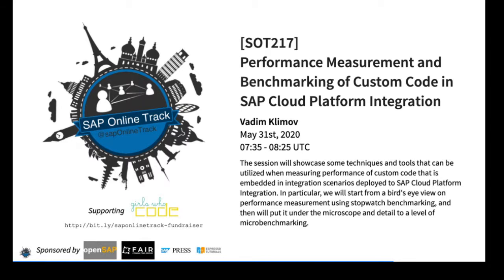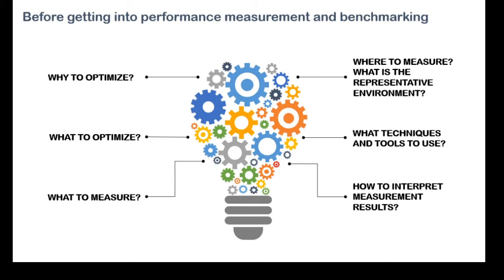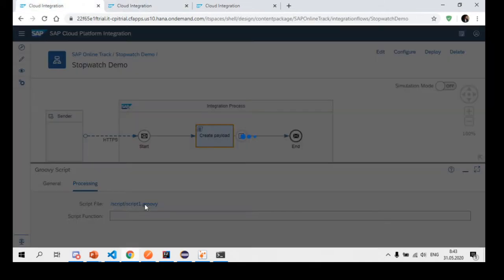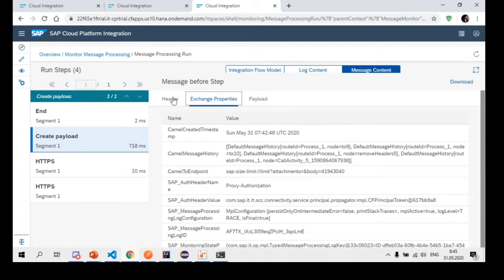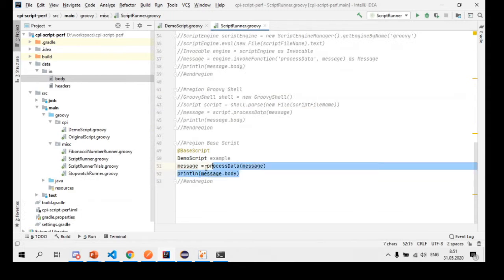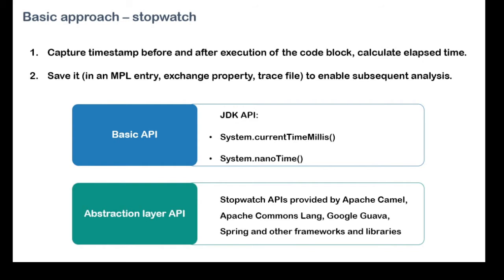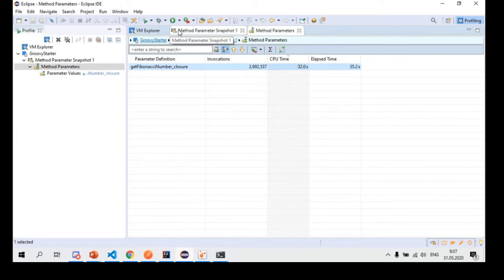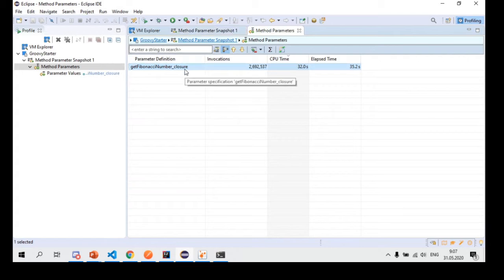[SOT217] Performance Measurement and Benchmarking of Custom Code in SAP Cloud Platform Integration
(Vadim Klimov)
The session will showcase some techniques and tools that can be utilized when measuring performance of custom code that is embedded in integration scenarios deployed to SAP Cloud Platform Integration. In particular, we will start from a bird's eye view on performance measurement using stopwatch benchmarking, and then will put it under the microscope and detail to a level of microbenchmarking.